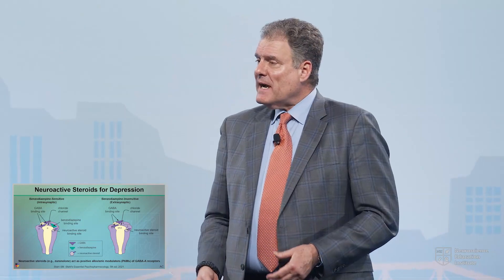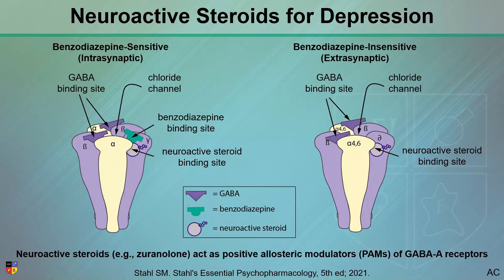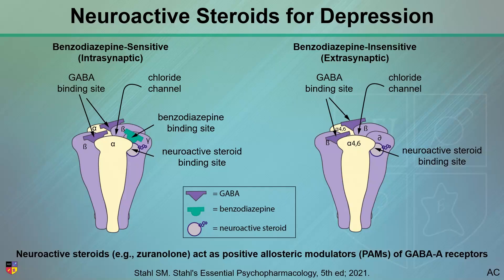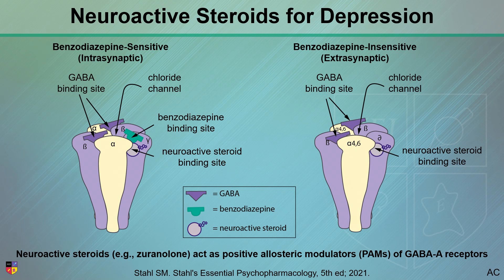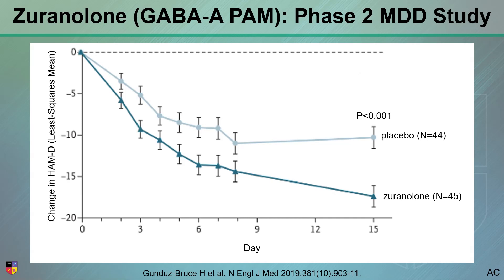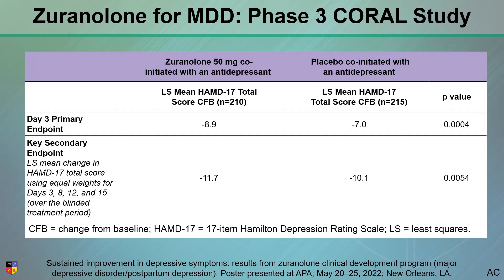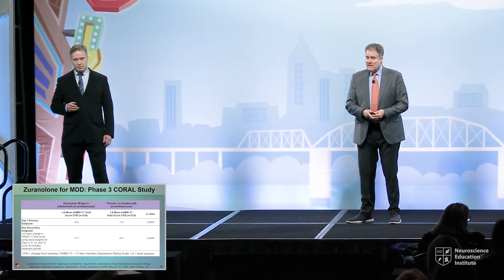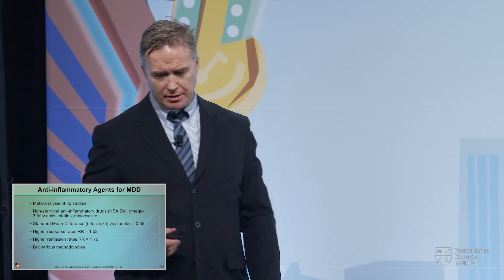Oral Neuroactive Steroids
The modulation of GABA-A receptors by neuroactive steroids (e.g. zuranolone) might contribute to the pathophysiology of depression. Here, Dr. Andrew Cutler and Dr. Roger McIntyre review the data and results from clinical studies of the investigational drug under development, zuranolone. Zuranolone, an investigational oral neuroactive steroid with a novel mechanism of action as a positive allosteric modulator of GABA-A and is being evaluated as a 14-day, rapid-acting, once-daily, oral treatment in adults with major depressive disorder (MDD) and postpartum depression (PPD).

NEI Members can watch the full-length lecture, titled “New Approaches: Novel Receptor Science in Depression”